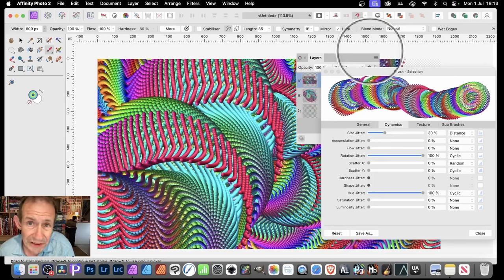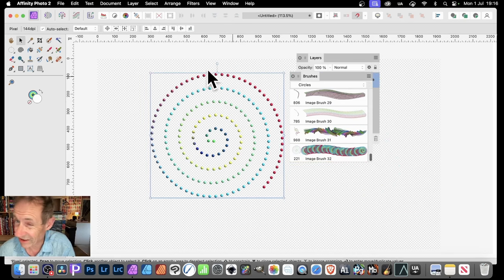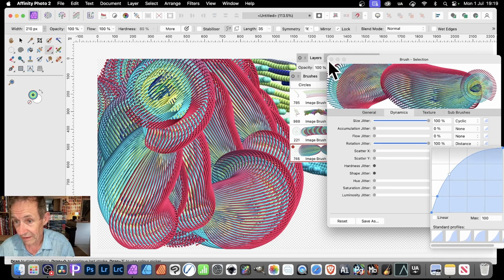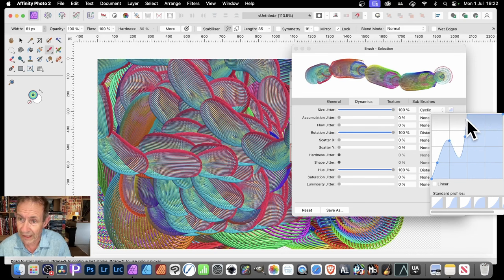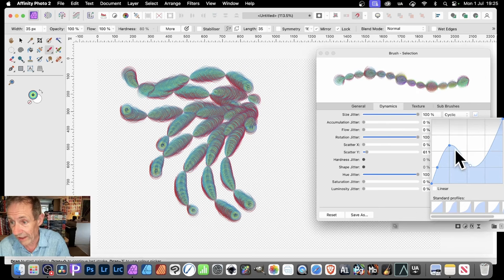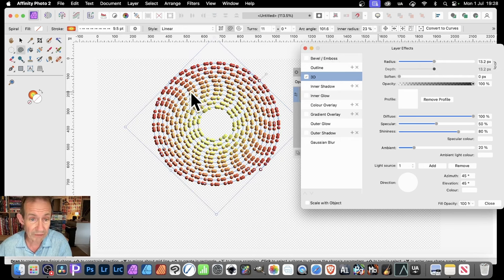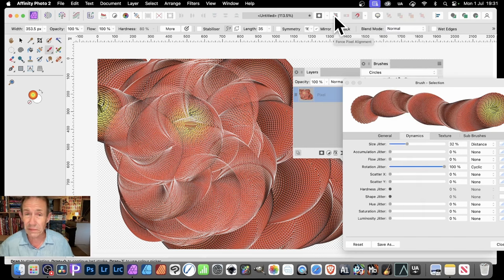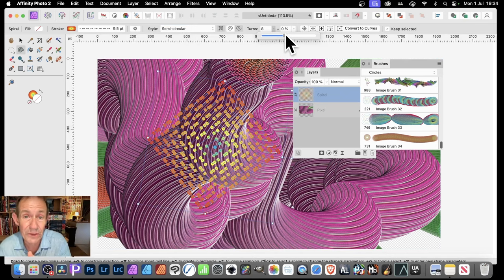Affinity Photo Spiral Distance Brush | How To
How to create all kinds of amazing designs with the basic use of spirals as well as combine with the 'distance' feature with brushes, create sketchy brushes, create extreme ribbed brushes and more in Affinity Photo
00:00 - Start of tutorial
00:43 - Draw spiral
02:48 - Manipulate brush
04:54 - Ribbed
07:07 - Balloon stretch effect
09:40 - Symmetry
11:49 - Sketchy
15:29 - Add styles
17:54 - Apply brush